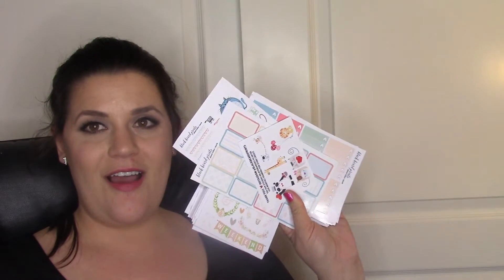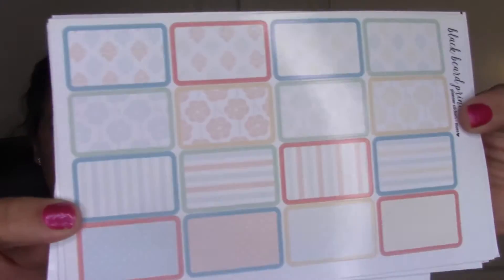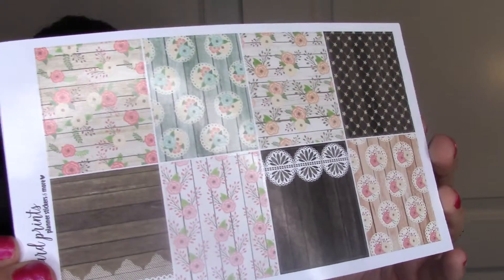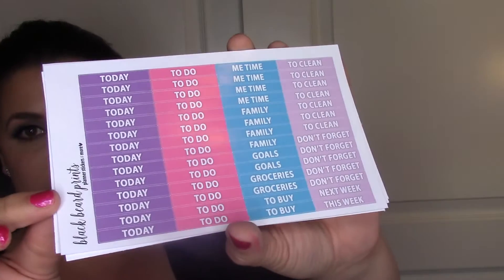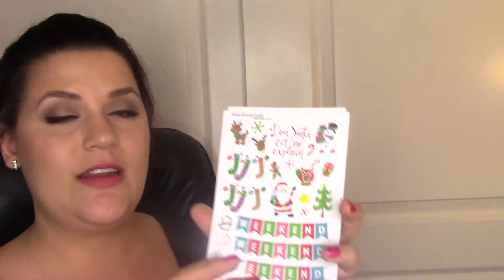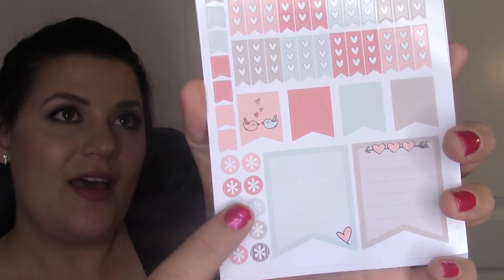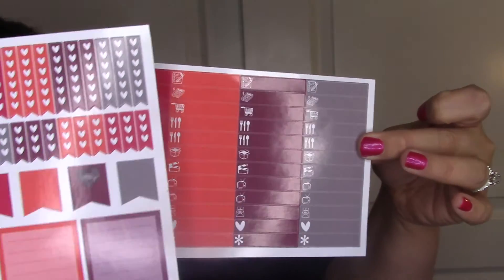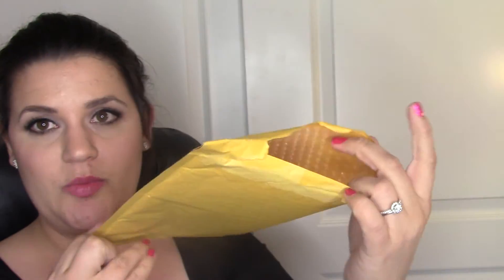Etsy Sticker Shop Spotlight: Haul from BlackBeardPrints (Planner Sticker Haul!)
Hello, everyone! Today I wanted to show you some things I picked up recently from the Etsy Shop, BlackBeardPrints. I also have some plan with me videos using kits by her, so those will be linked below as well. (See Pastel Aerie & Snow Baby

Blackbeardprints on Etsy is currently revamping all their kits and changing what they include. They took all the listing down and now they are putting them back up. If you don't see the one you like now, it may be relisted soon so check back in a few days. Tell the owner, Care, that I sent you!

About me: I'm a 29 year-old beauty lover living in Phoenix, Arizona with my husband and our adorable dog. If there's anything else you want to know, please watch my Q&A videos or ask in the comments section below. Thanks for supporting my channel!